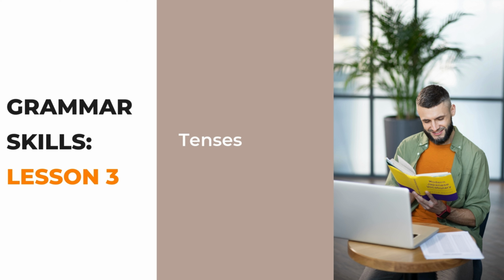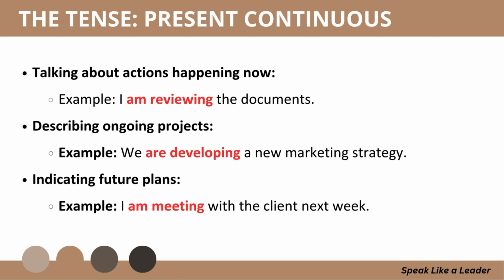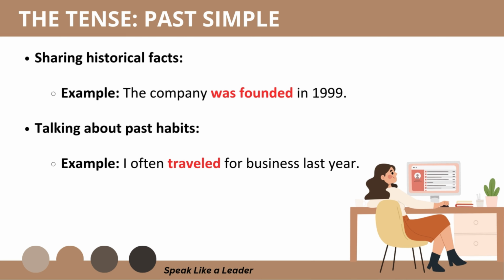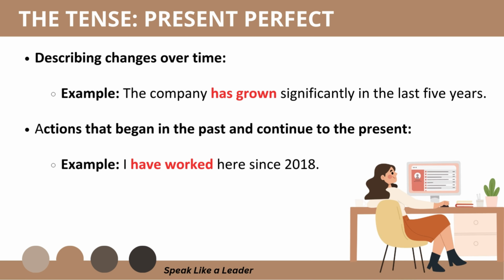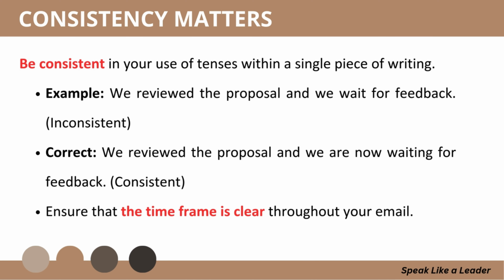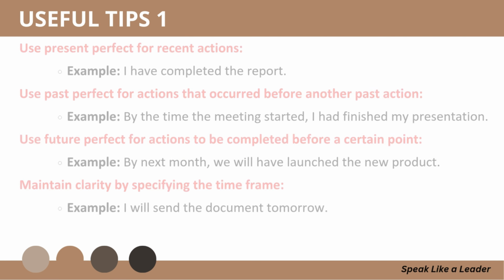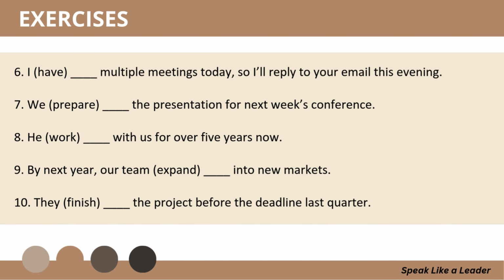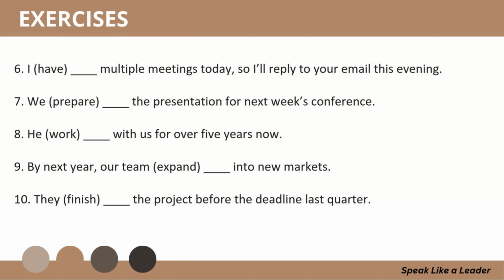Grammar Lesson 3 (FAST Review of Tenses!)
✅ This is a quick review of the most important tenses you need to use. Freshen up your emails to look grammatically correct and professional. So, let's get started and write some amazing Emails!

If you want to surprise everyone👏in your next business meeting with amazing expressions and Business English vocabulary or even ACE that interview you have always been so scared of doing in English, then subscribe 🔔 to this channel to gain access to continuous resources!

Here are some great resources to improve your Vocabulary and Confident English Speaking Practice!📚

જ⁀➴ 𝗦𝘁𝗮𝗿𝘁 𝗬𝗼𝘂𝗿 𝗝𝗼𝘂𝗿𝗻𝗲𝘆 𝗧𝗼𝗱𝗮𝘆! 🚀 🎯
*Keep on learning and stay enthusiastic! 🤓👍